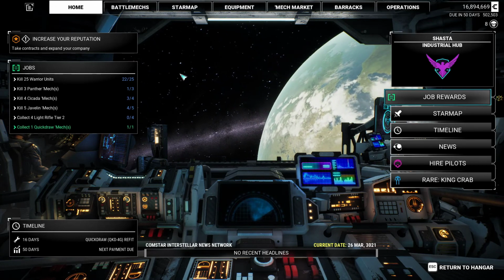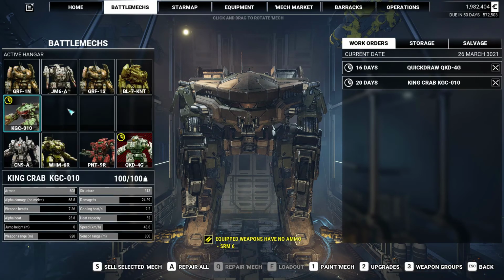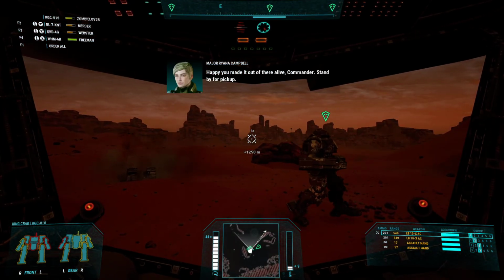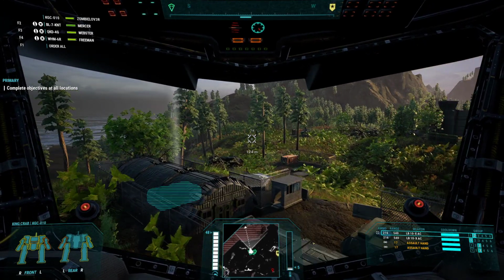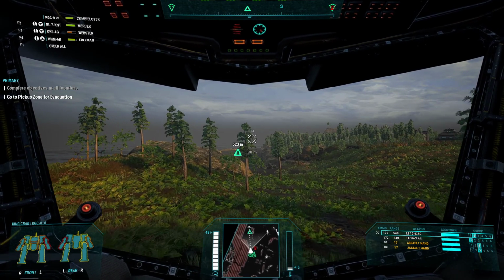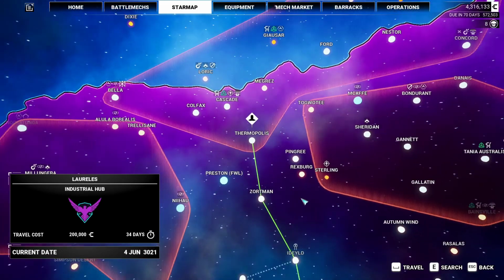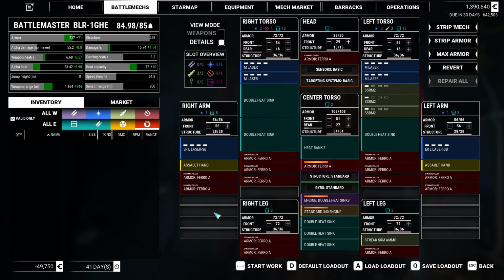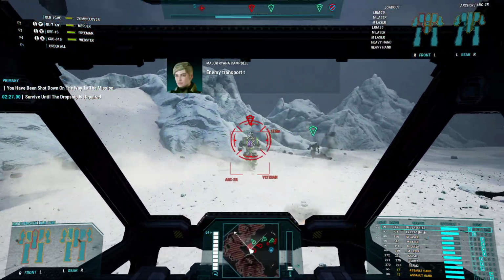The King Take the Battlefield! MechWarrior 5: Modded Campaign - Part 20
Join forces with House Davion's Kestrel Lancers and experience first-hand the frontlines of the 4th Succession War. New linear campaign with unique mechanics, authored missions, and custom dialogue and cinematics. Experience All-Out-War scenarios with large-scale expansive combat in 7 new questlines and 10 new "battle" scenarios. Fight all new megacities, new biomes, new garrisons...and much more
The year is 3015. Humanity has colonized thousands of systems across a vast region of space splintered by centuries of conflict. The battlefields of the future are dominated by MechWarriors, elite pilots of hulking machines of war known as BattleMechs. It is a lucrative time to be a mercenary.
A World of Destruction – Level entire cities and decimate armies of enemy forces while piloting hundreds of unique BattleMech variants.
Seek The Truth – Follow a path of interstellar intrigue in a quest for glory and revenge as the leader of a mercenary company reborn in the flames of near destruction.
The Merc Life – Manage the intricacies of running an expanding mercenary company, from the maintenance and acquisition of BattleMechs to the hiring of fellow MechWarriors.
Fight Together – Fight alongside your friends with four-player PvE co-op support.
Replaces the MW5 Mechlab with an MWO-like, fully unlocked Mechlab, a re-imagination of Reloaded.
Adds all MWO Mech variants, with all the hardpoints MWO has - and some more. All Mechs have at least one AMS.
Extended salvage:
Somewhat similar to HBS Battletech. Every destroyed mech, if they do not roll as salvageable, will drop salvage items instead (chassis specific). A brand new, empty, random mech can be assembled from these salvaged parts - need 1 salvage per every 5 tons. A random Flea can be assembled from 4 Flea Salvage items, a random Nightstar from 19 Nightstar Salvage items. The random roll will make a non-hero, intro-date compatible, Instant Action-visible variant from any UnitCard that is loaded into the game (including all mech variant mods) with random damage or missing parts.
Equipment:
Engines: Standard, XL (3035), LFE (Light) (3062), XXL (3070), Engine Double Heatsinks (3040)
Structure: Endo (3035), Reinforced (3057)
Armor: Ferro (3035), Light Ferro (3062), Hardened (3047)
Targeting Computer (3040): ballistic, missile, energy, buffing various stats. More later.
UAV (3015)
Gyros (3015+): adds various bonuses to movement / speed / rotation / weight.
Coolant Pod (3049)
Sensors (3015) - increase sensor range, and set FoV to 360 degrees. LoS still applies (need Active Probe to bypass LoS).
Triple Strength Myomer (3050) - linearly increase top speed when over 50% heat level. Stacks with SuperCharger. Also increases Melee damage at high heat.